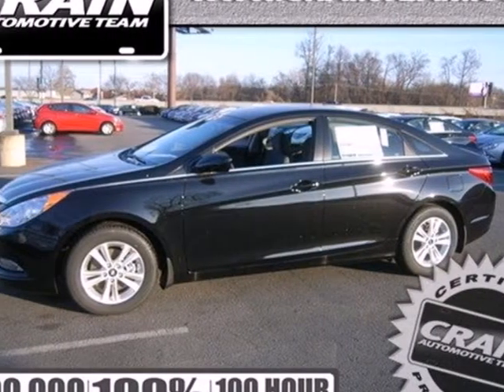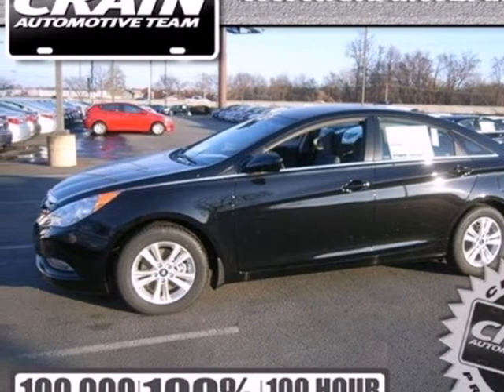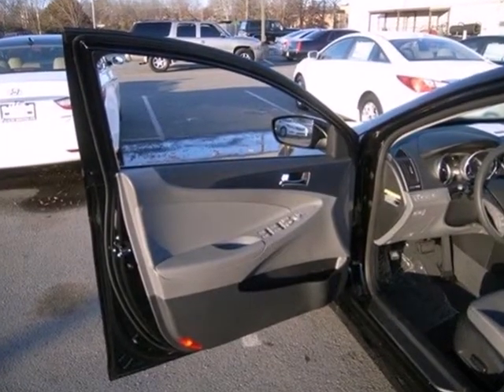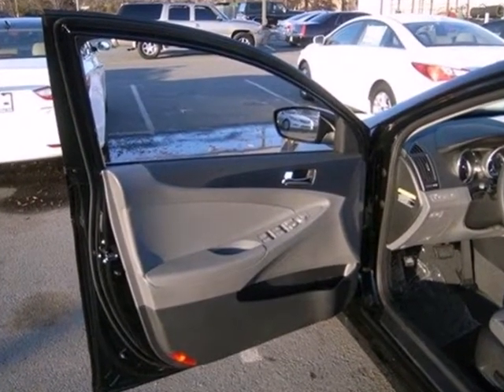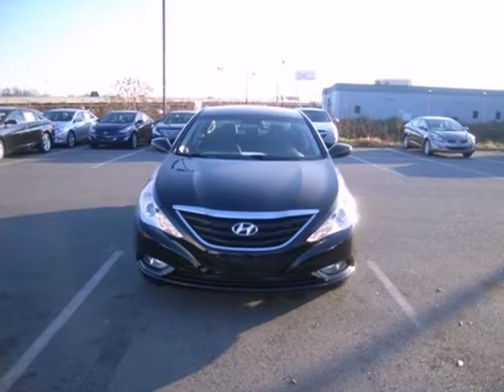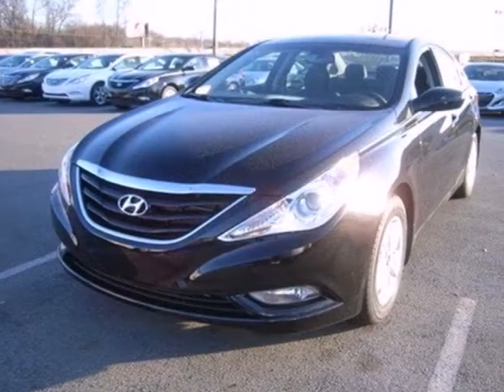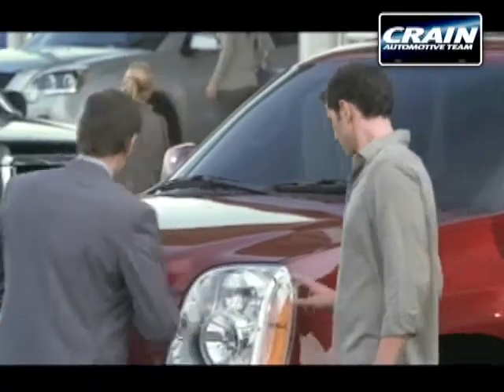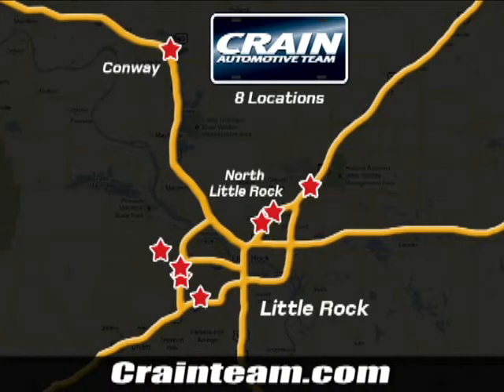2013 Hyundai Sonata North Little Rock AR Jacksonville, AR 3HN6113 - SOLD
SOLD - crainhyundainorth.com  Call or visit for a test drive of this vehicle today!